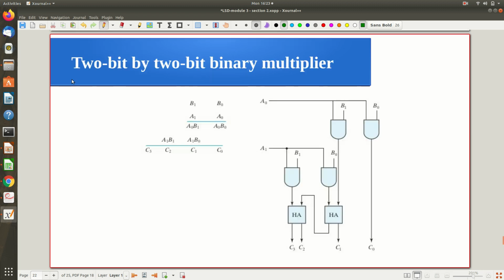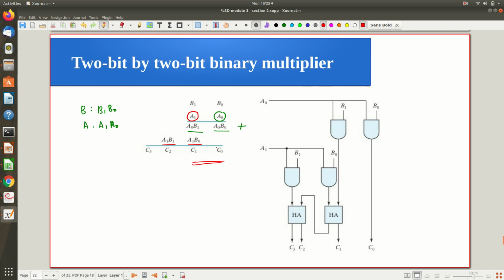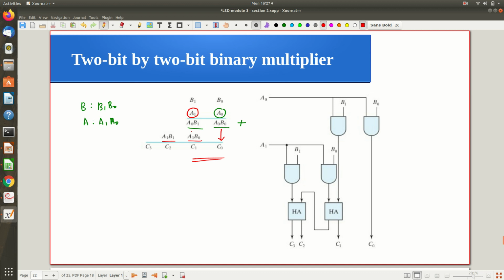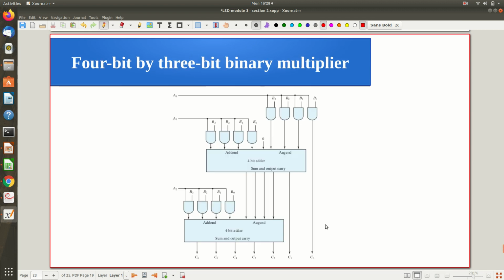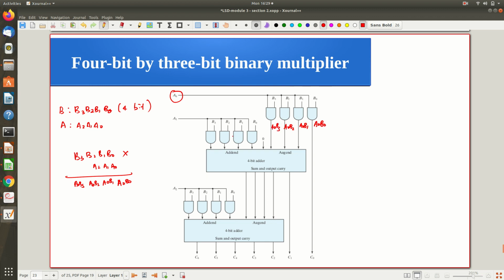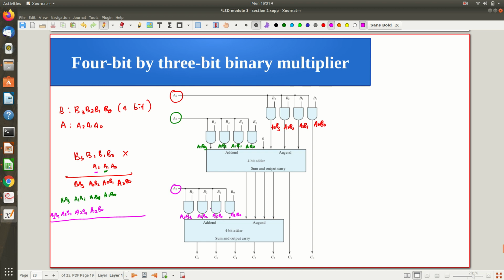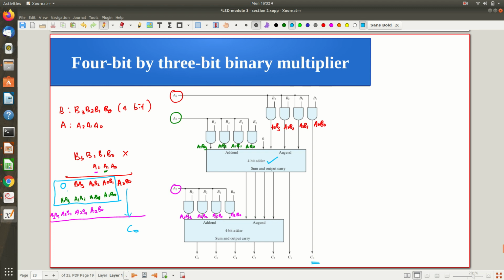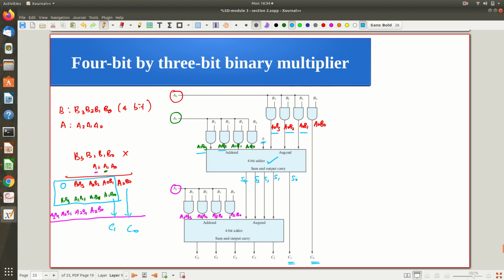Logic System Design - Module 3 : Combinational Circuits (Part 9)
Topics covered :- Multiplier circuits - Two-bit by two-bit binary multiplier, Four-bit by three-bit binary multiplier.